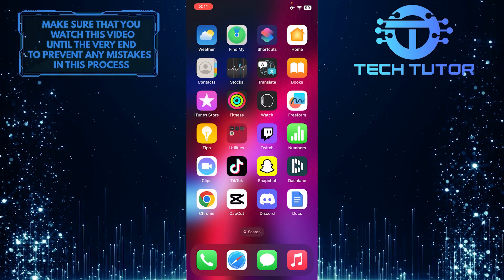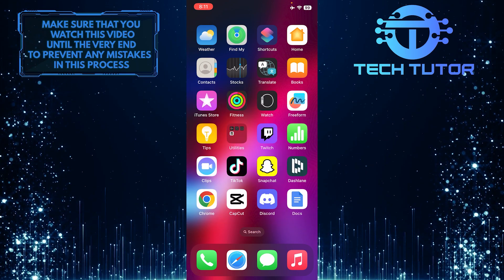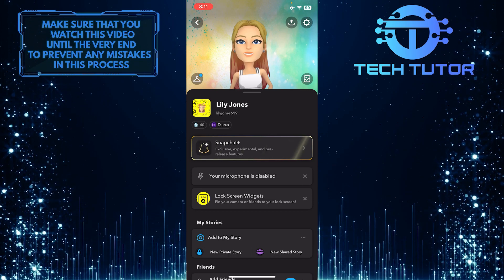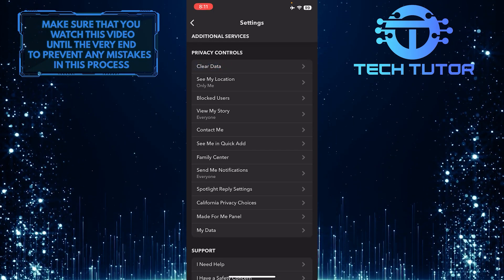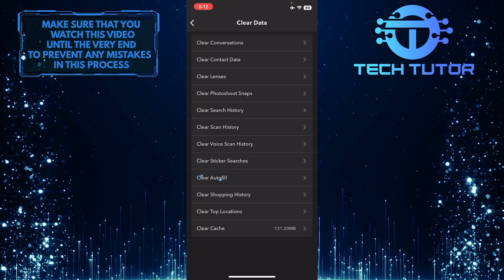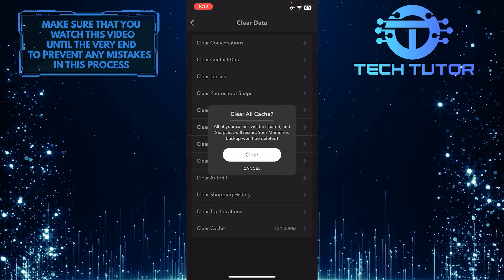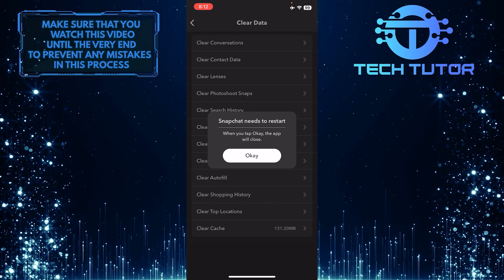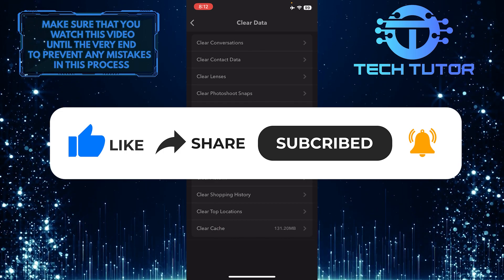How To Delete Snapchat Data Without Deleting Account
Do you want to delete unwanted Snapchat data without deleting your account? If so, watch this video to learn how! We'll show you a step-by-step process of how to clear out your Snapchat history while keeping all your other settings and account intact. This is perfect for anyone wanting to start fresh or just get rid of old conversations or files they no longer need. Don't miss out on this helpful tutorial - watch now and take control of your Snapchat data!